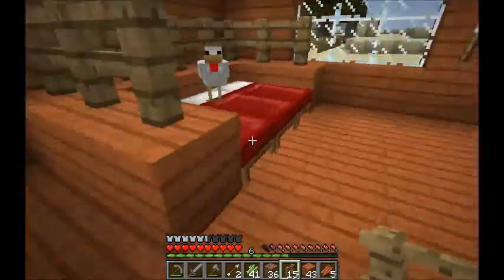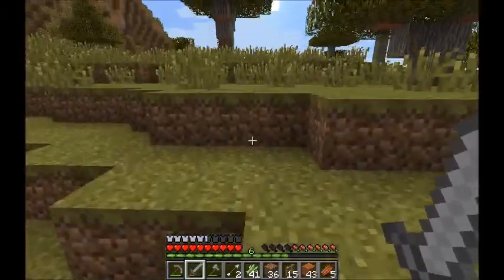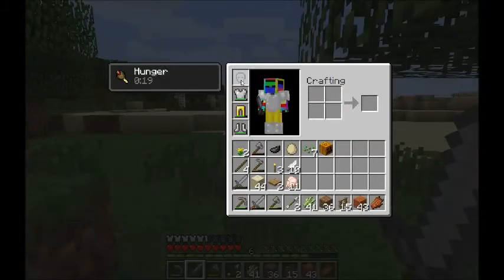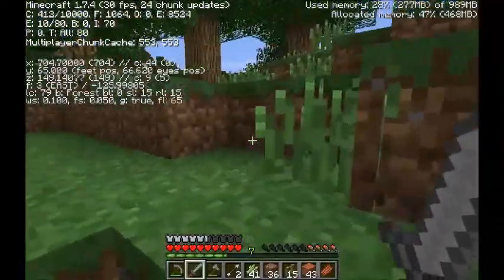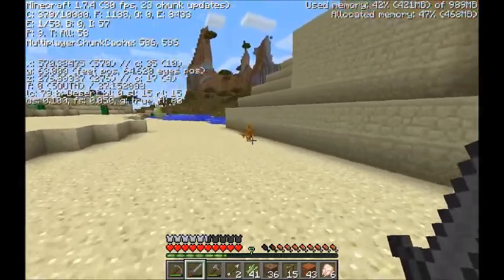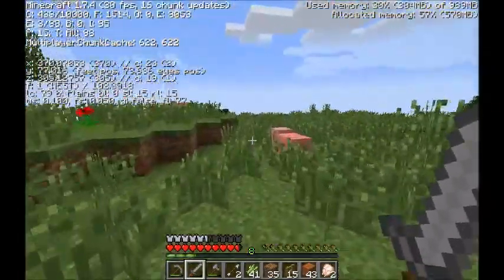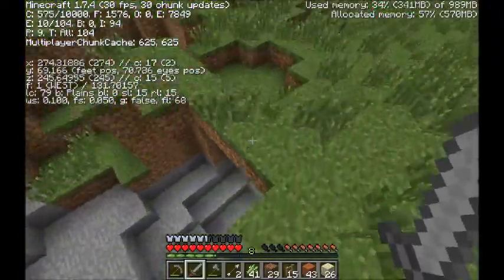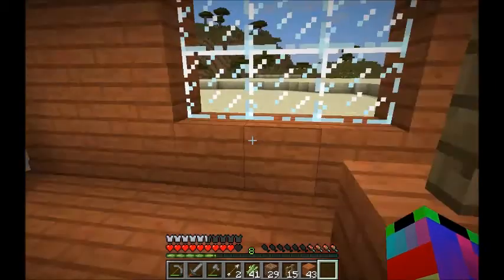GamingCentralTV- Survival Lets-Play Episode 4: New Character!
In this episode of My Lets-Play series I introduce an new character. Fred The Chicken!